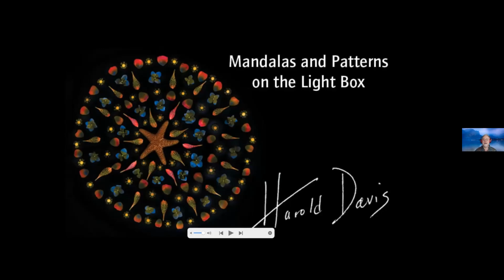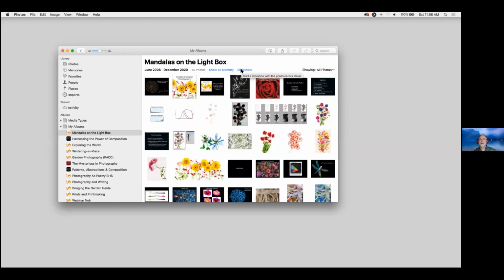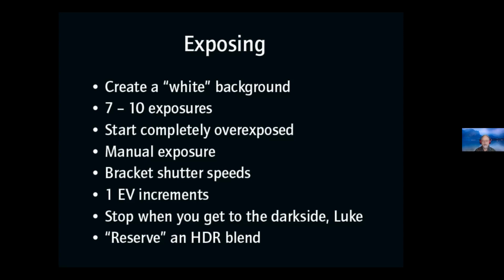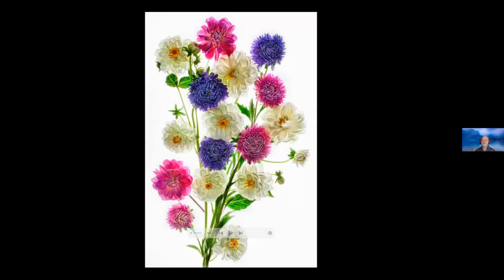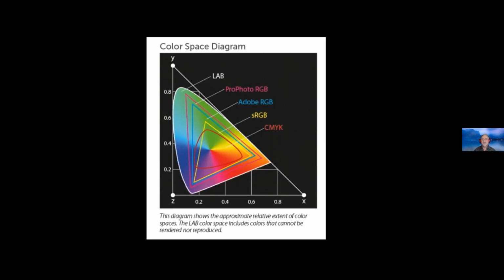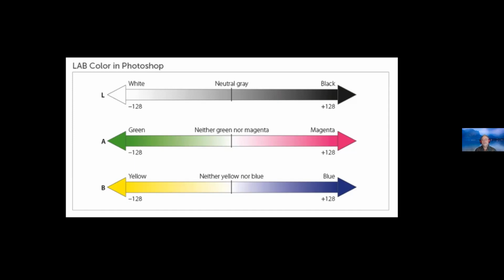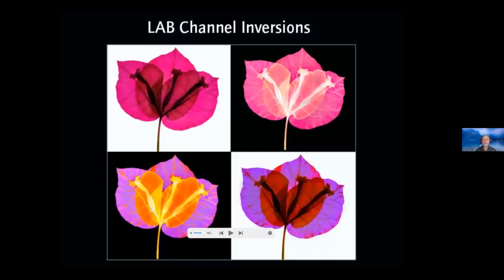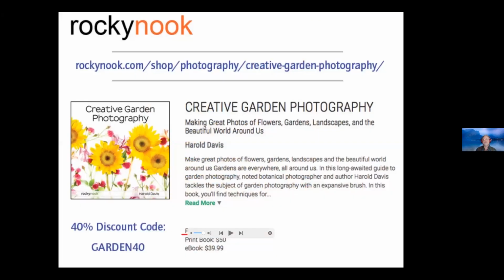Mandalas and Patterns on the Light Box | Harold Davis | December 12, 2020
Mandalas and Patterns on the Light Box | Harold Davis | Webinar from December 12, 2020

Many of Harold’s most successful light box images involve mandalas and patterned compositions. This webinar shows Harold creating two mandalas: round, geometric figures thought to represent the world or universe in Hinduism and Buddhism, and standing for the unity of self in Jungian psychology---on his light box in real time.

Harold also discusses and demonstrates patterned image creation on the light box.

+ Live webinar recorded 12 December 2020 +

Harold Davis is a bestselling author of many books, including most recently "Creative Garden Photography" from Rocky Nook. He is the developer of a unique technique for photographing flowers for transparency, a Moab Master, and a Zeiss Ambassador. He is an internationally known photographer and a sought-after workshop leader.